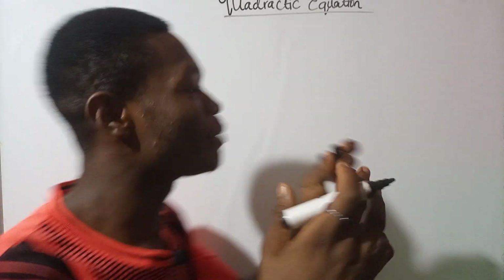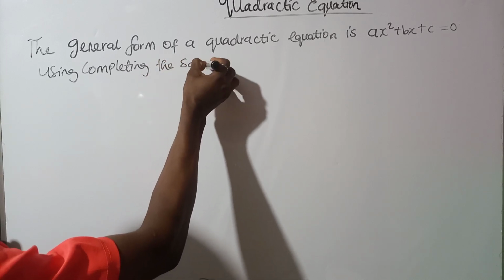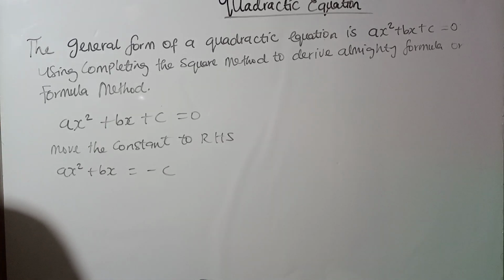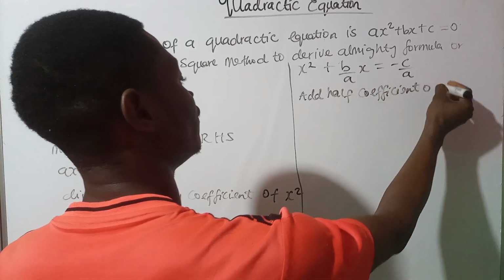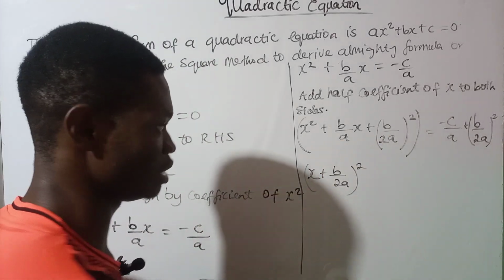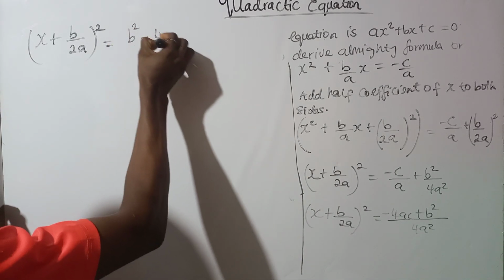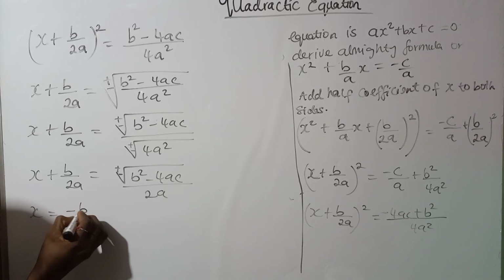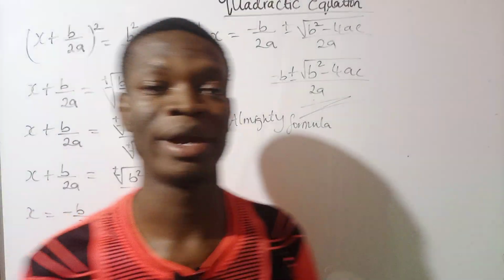how to derive quadratic equation using completing the square method